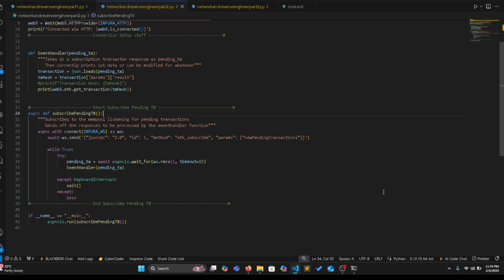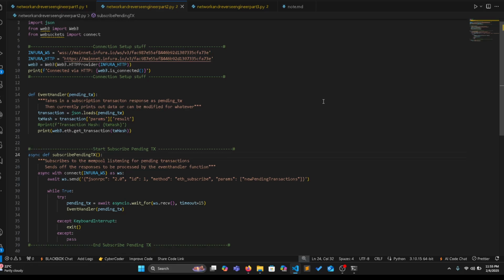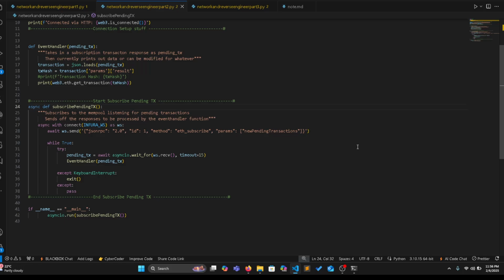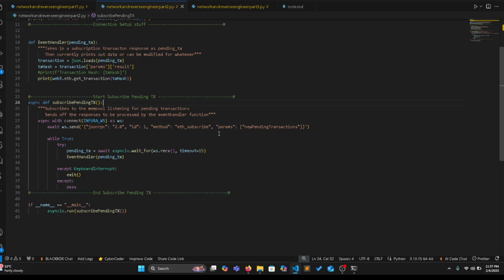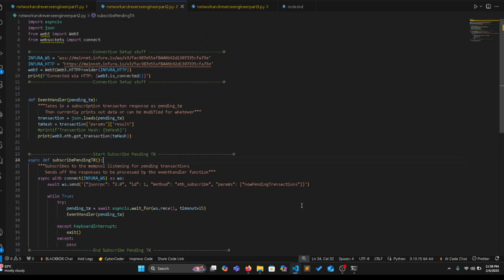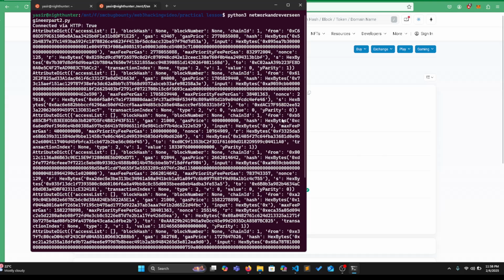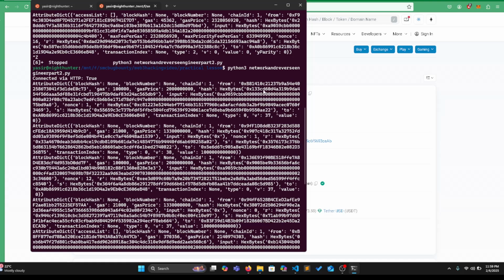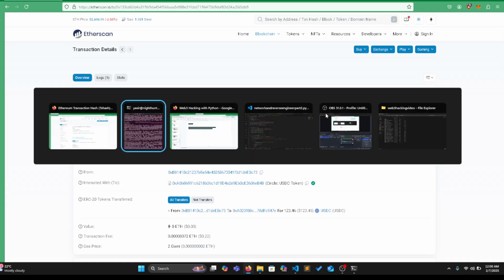13 Network monitoring and reverse engineering part2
In this tutorial I will explain about network monitoring and reverse engineering

LinkedIn Post
Headline: 🔐 Launch Your Blockchain Security Career: Web3 Security Analyst Training + 1:1 Mentorship
Body:
Ready to become an in-demand Web3 security pro? Our intensive Hands-On Blockchain Security Training delivers real-world skills through 8 progressive assignments + personalized 101 mentorship:
✅ Master Industry Tools: Web3.py, Slither, Etherscan APIs, Anvil
✅ Tackle Real Challenges: Exploit vulnerabilities, reverse-engineer live contracts (like DAI), & simulate historic hacks
✅ 1:1 Expert Guidance: Get tailored feedback and career advice from seasoned auditors
✅ Build a Job-Ready Portfolio: Exploit scripts, analysis reports + a certification-worthy vulnerability scanner
Roles You’ll Prep For:
• Smart Contract Auditor
• Blockchain Security Engineer
• DeFi Protocol Analyst
🎯 Outcomes:
✔️ Certification & LinkedIn endorsements
✔️ Portfolio proving practical expertise
✔️ Skills aligned with top Web3 employers
Designed for professionals seeking mentorship-driven, practical training.

BREAK INTO WEB3 SECURITY! 💥 + 1:1 MENTORSHIP
8 assignments. Real mainnet forks. Industry tools (Slither/Web3.py).
Get 101 mentorship from pros while you:
🔓 Exploit reentrancy/overflow flaws
🔍 Reverse-engineer LIVE contracts (like DAI)
🛠️ Build a custom vuln scanner
📜 Earn certification & LinkedIn cred
👇 Perfect if you:
✅ Want hands-on security training
✅ Seek portfolio pieces